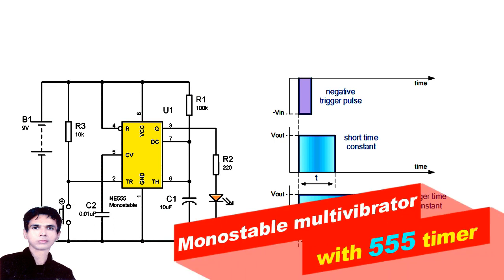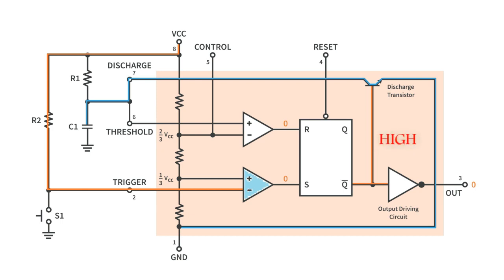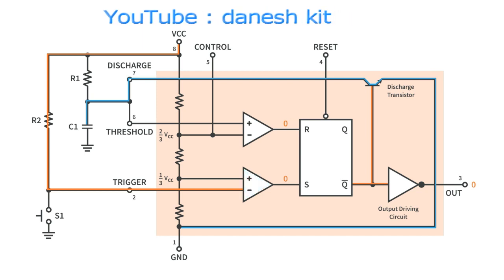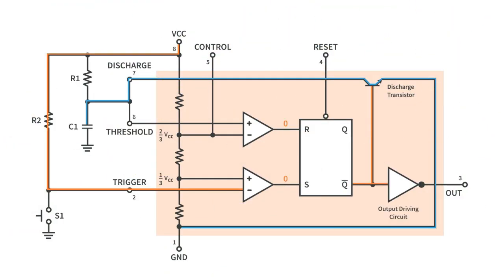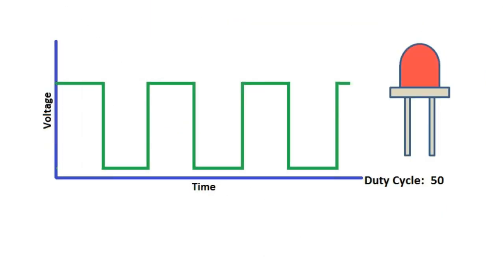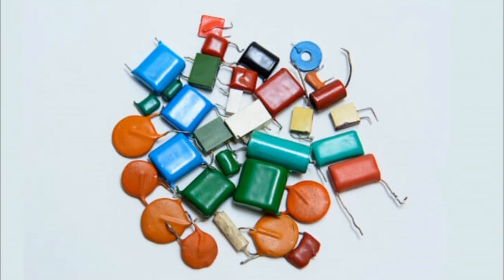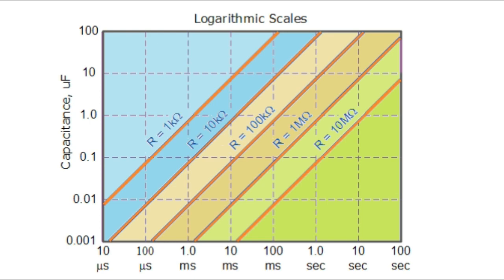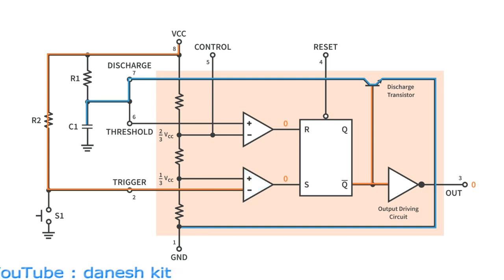Monostable multivibrator with 555 timer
The operation and output of the 555 timer monostable is exactly the same as that for the transistorised one we look at previously in the Monostable Multivibrators tutorial. The difference this time is that the two transistors have been replaced by the 555 timer device.
NOTE : ""This is a clip from the video (Tutorial Timer 555).""